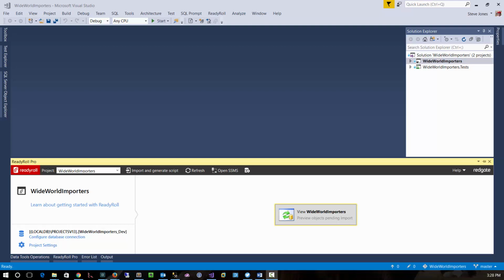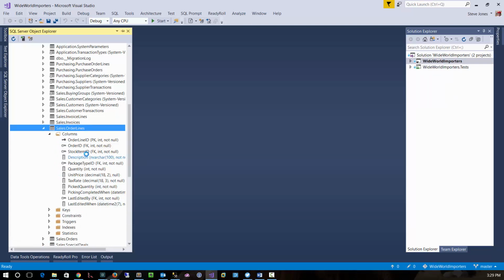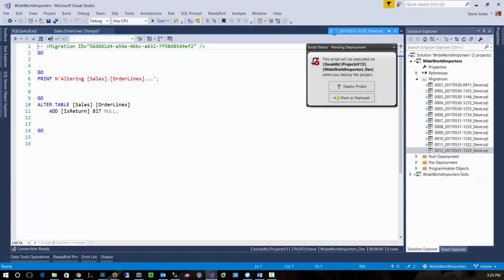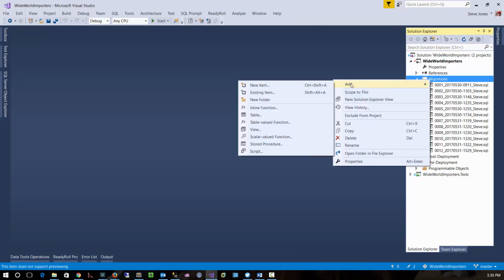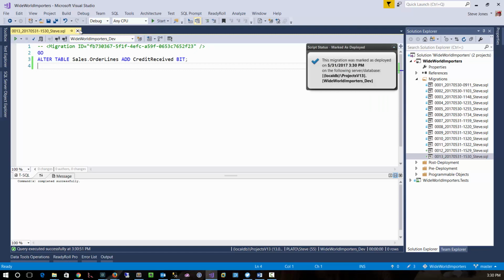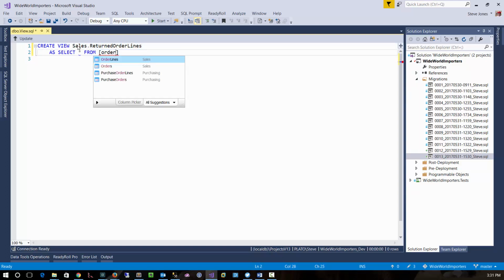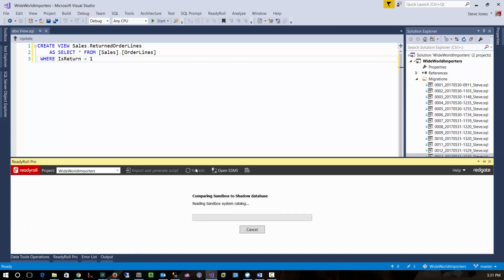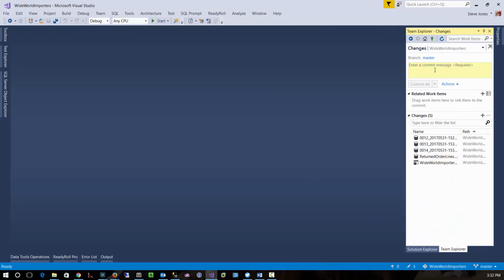DevOpsDB 1 3 4 MigrationBasedDev